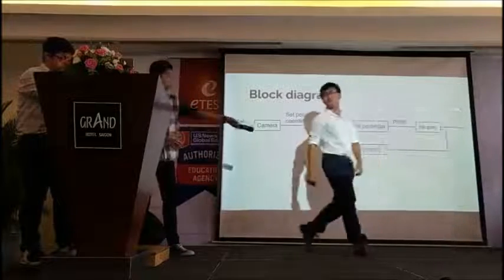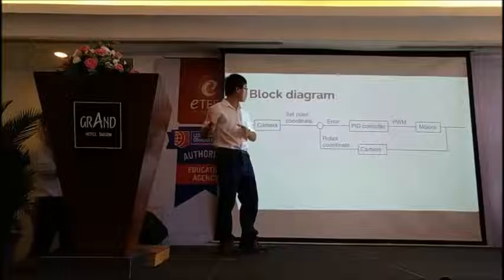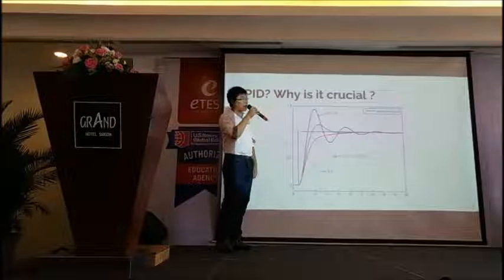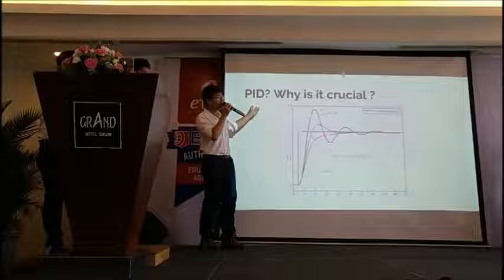Trại hè khoa học eTEST ScienceCamp 28July2018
Trại hè khoa học ETEST Science Camp 2018 được tổ chức lần đầu tiên tại Việt Nam từ ngày 16 đến 28-7 dưới sự hướng dẫn của các kỹ sư, sinh viên người Việt đế từ các đại học danh tiếng như MIT, Berkeley, Caltech... (Mỹ), British Columbia (Canada), Pohang (Hàn quốc), NUS (Singapore)..v..v...